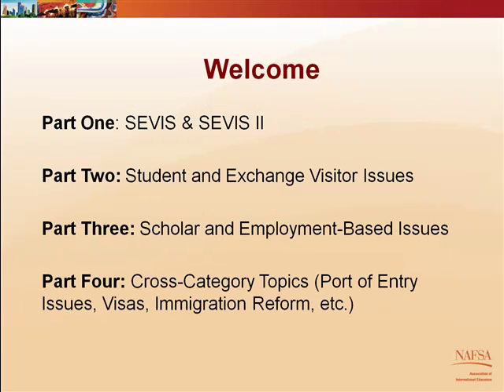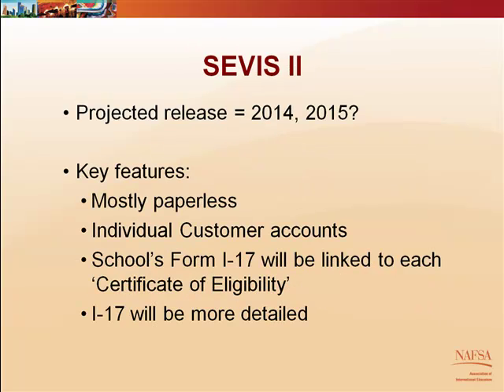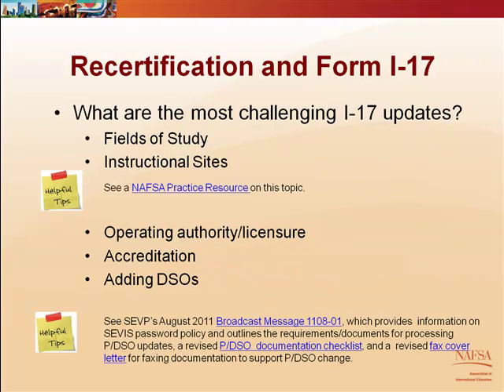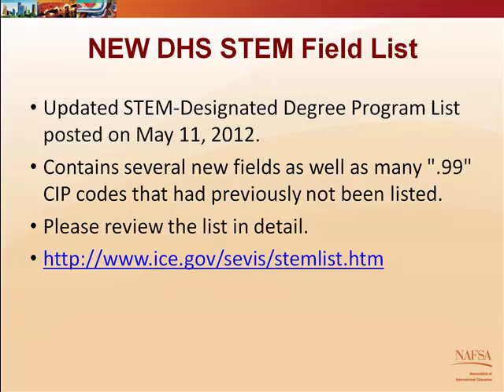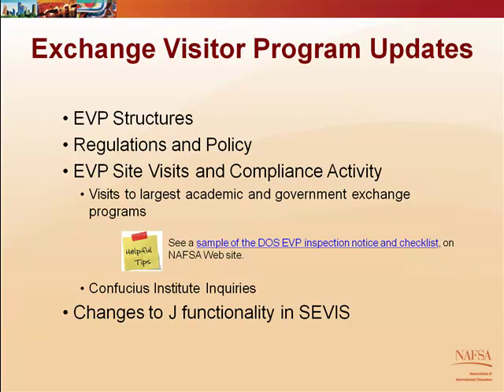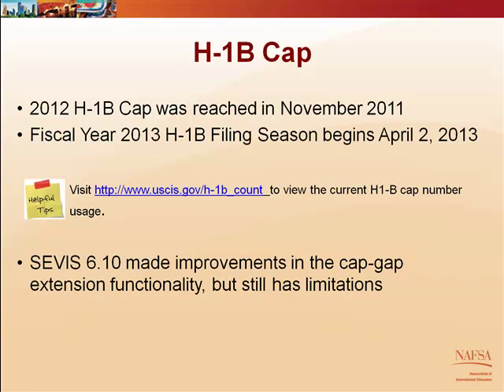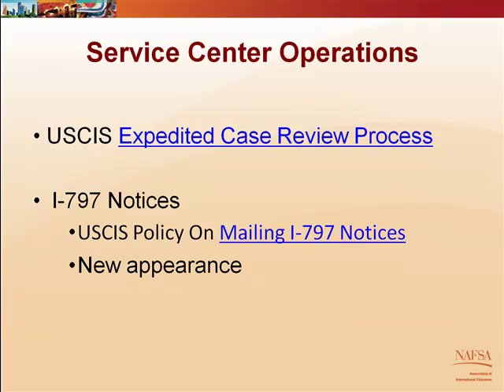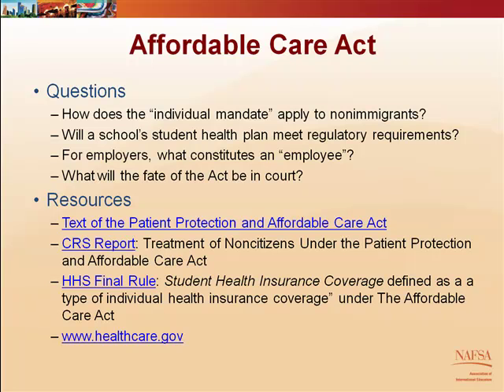Making the most of Immigration Sessions at the Conference